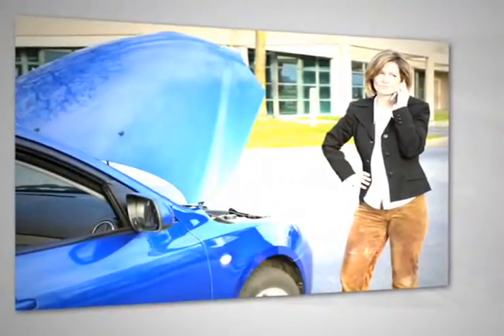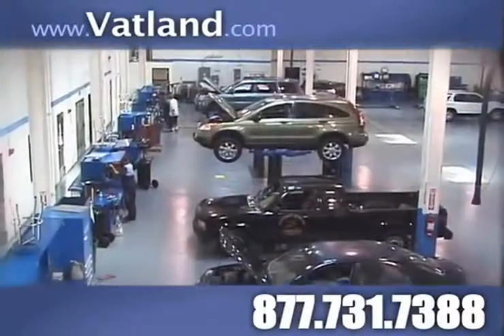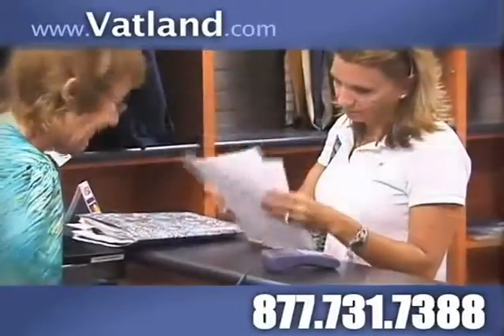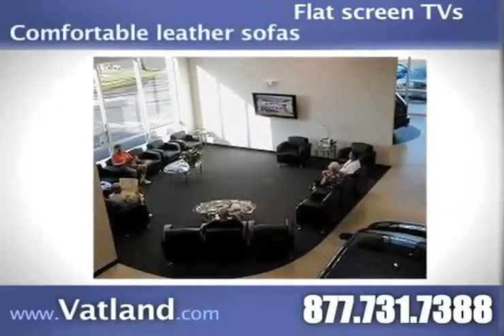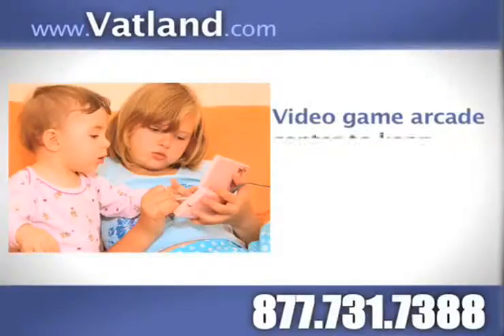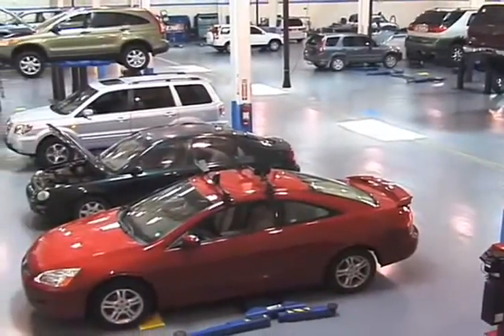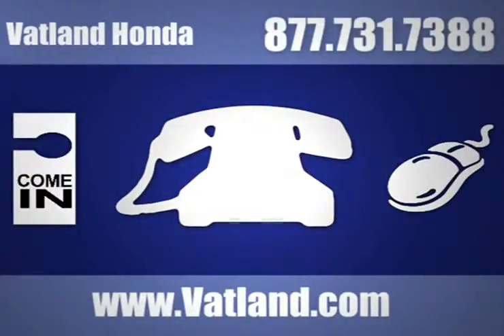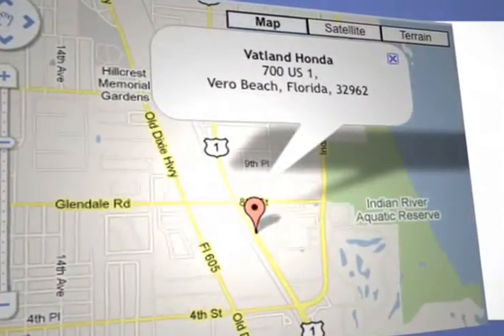Palm Bay FL - Honda Certified Auto Mechanic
When youre looking for a Honda sevice center in Vero Beach, FL come to Vatland Honda. If you need a tune up, tire change, or paint touch up come to Vatland Honda today. Come by Vatland Honda today for the best service on your Honda vehicle located at Vero Beach, FL at 700 US Highway 1 Vero Beach, FL 32962.